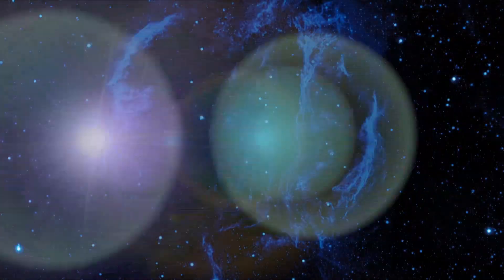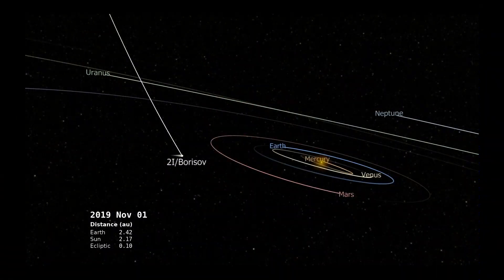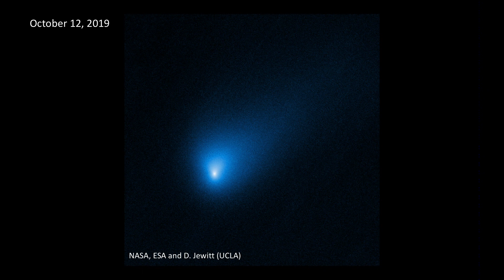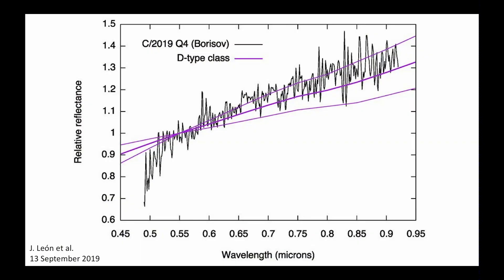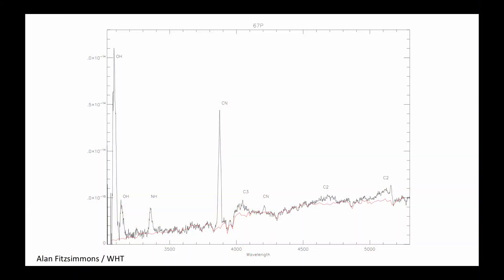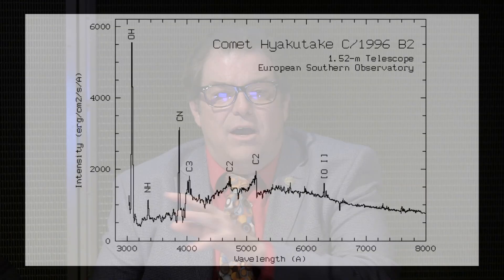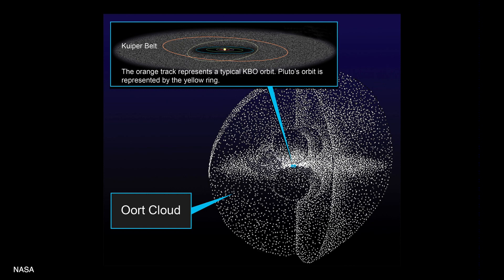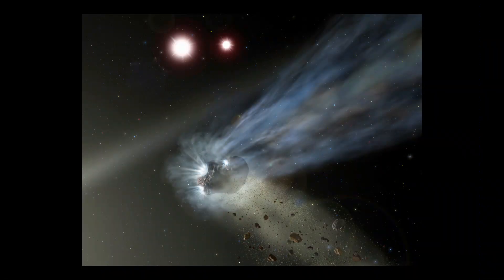Interstellar Visitor | All Space Considered at Griffith Observatory | November 2019